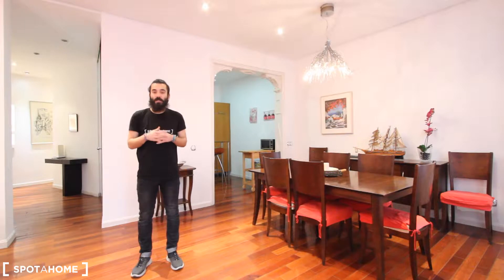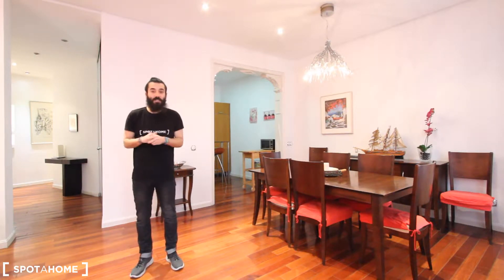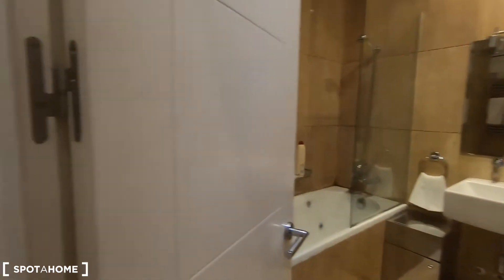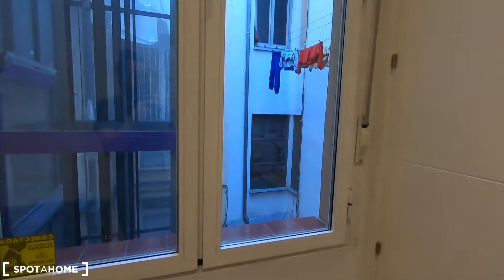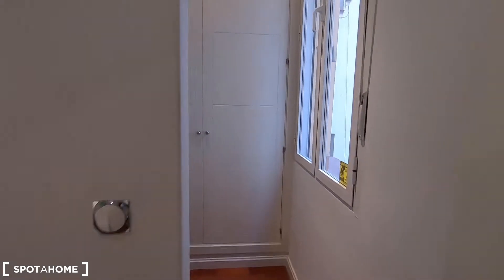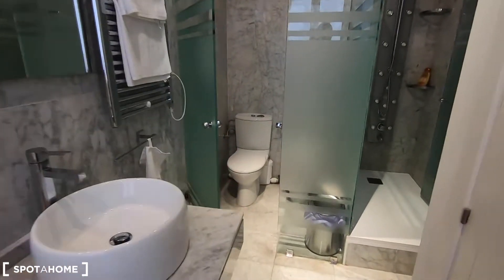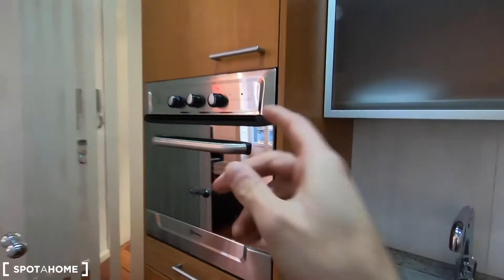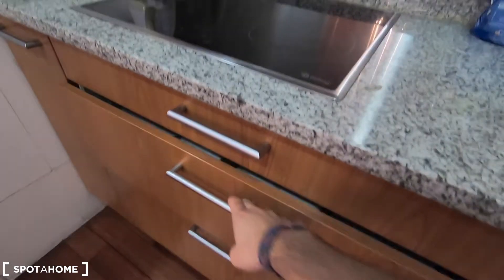Large 3-bedroom apartment with AC and balcony to rent in the heart of... - Spotahome (ref 289203)